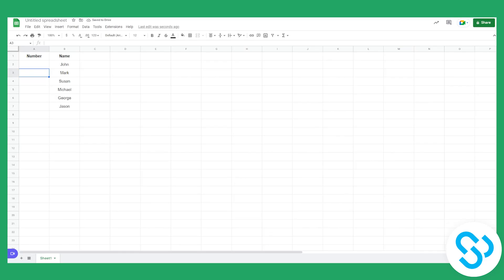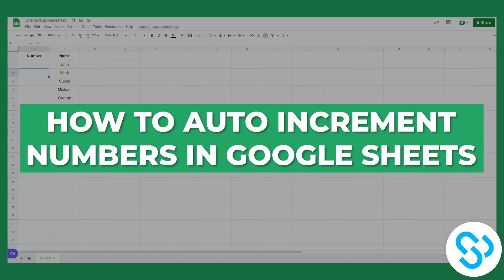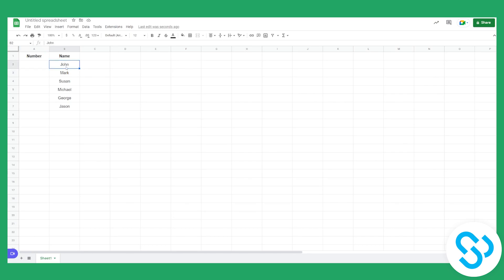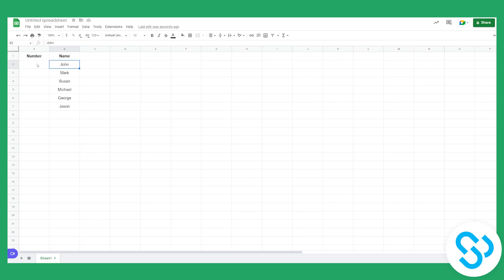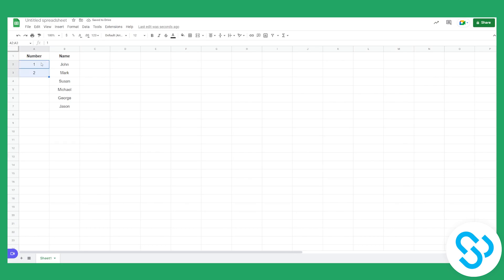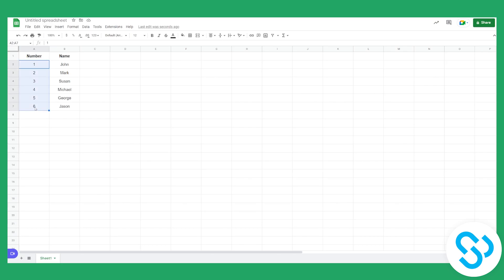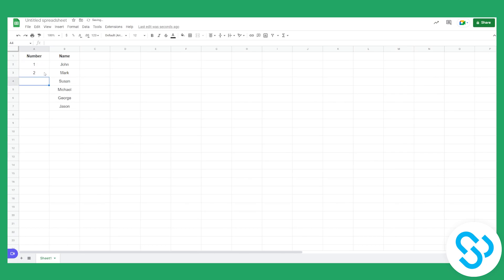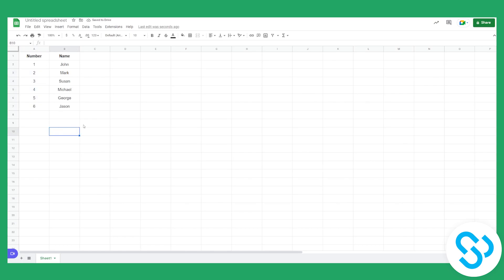How to Auto Increment Numbers in Google Sheets (2024)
In this video, I will show you how to auto increment numbers in google sheets